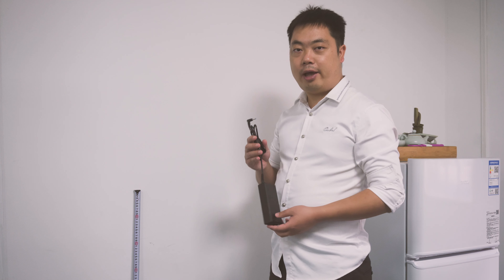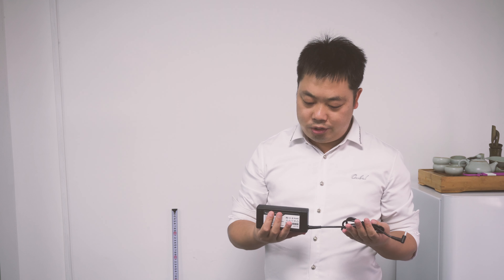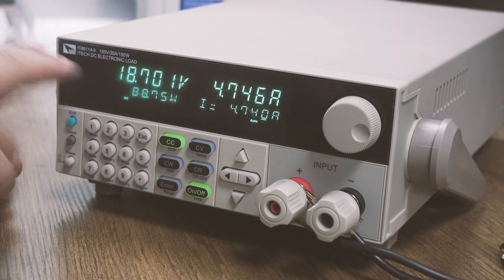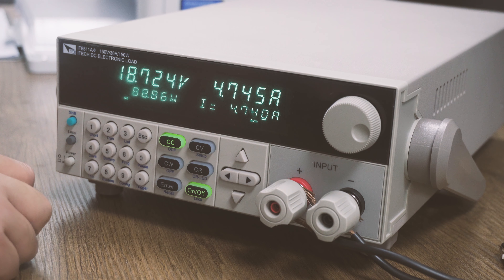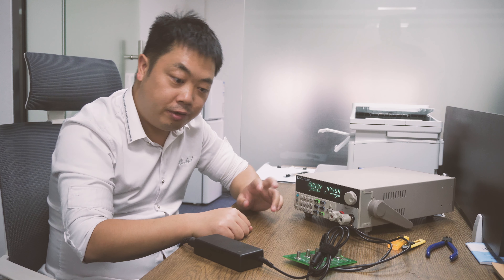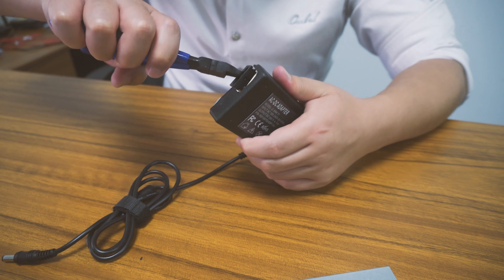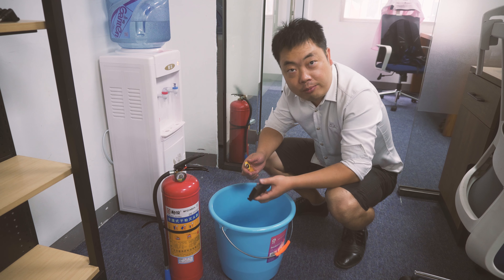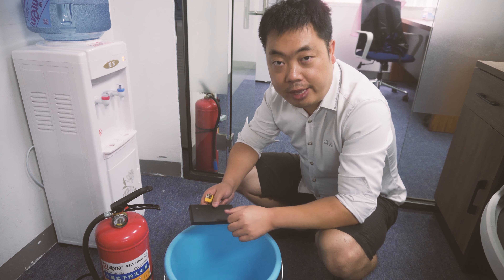How to verify Notebook Adapter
This is a very practical 3-step tutorial on how to test your laptop adapter